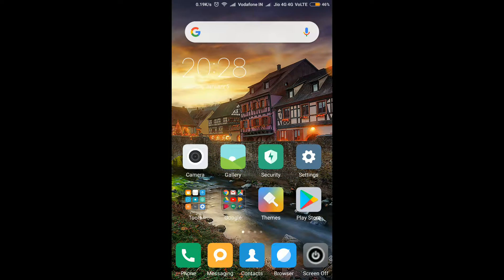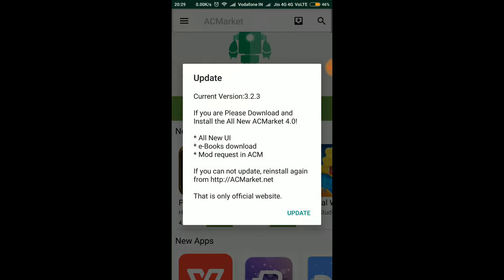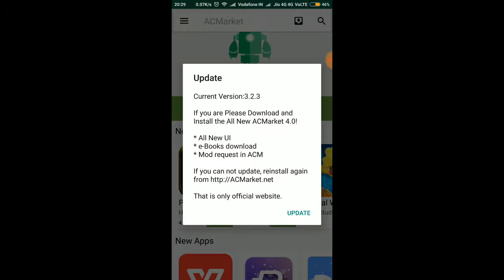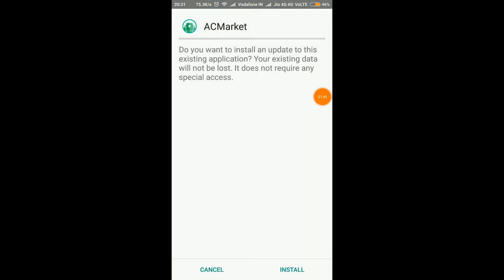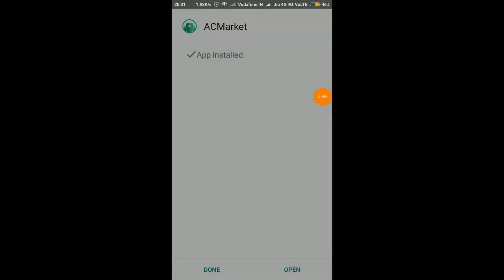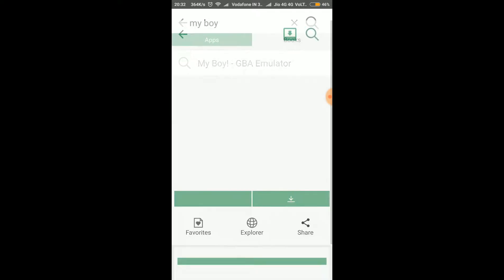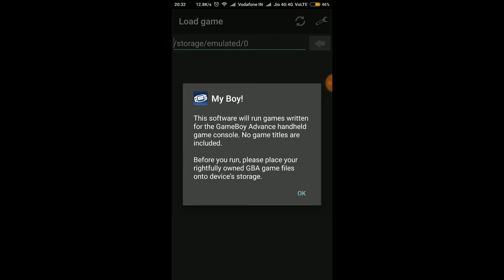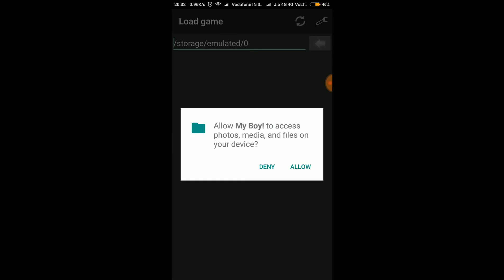How to install My Boy! GBA Emulator Full free on Android using AC Market!!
Hello!
Today I will show you how to install My Boy! GBA Emulator Full free on Android using AC Market!!
You can also use Aptoide for this action.
Please don't forget to update AC Market after installing the APK as it is the old version and the Website of Updated version is unfortunately down!!